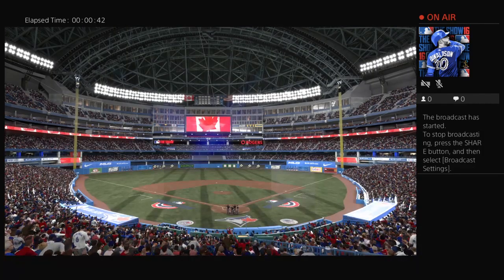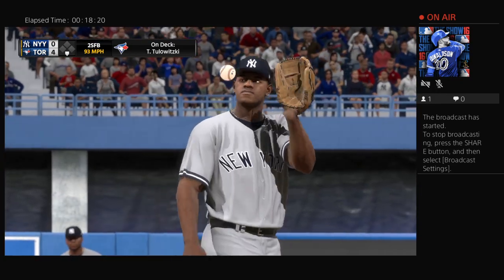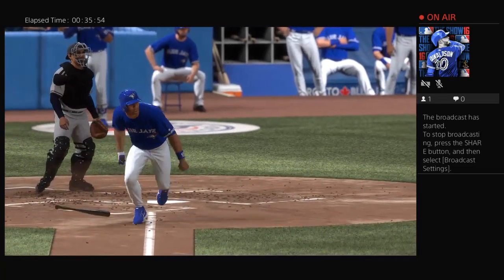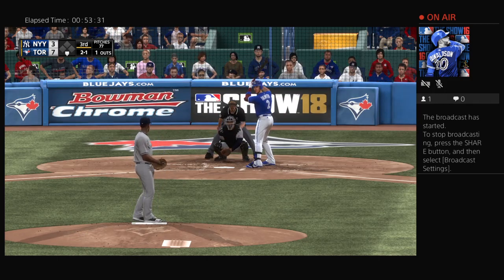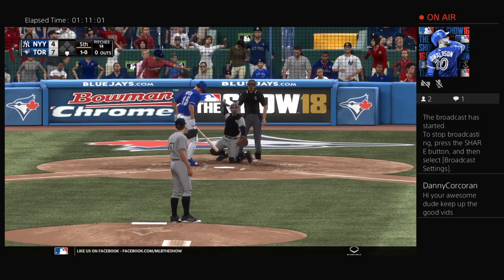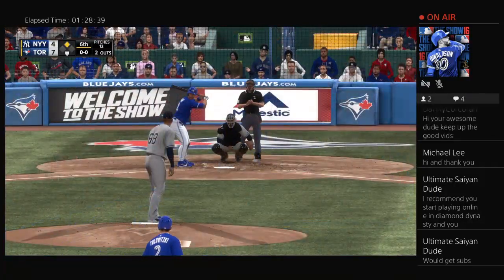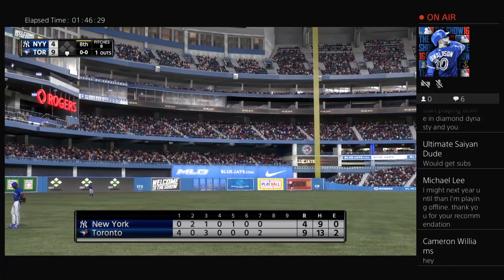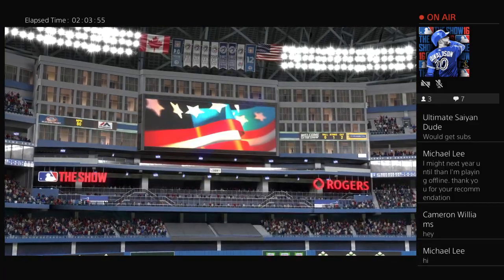Game 17 2018 MLB Season: Yankees @ Blue Jays March 30, 2018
The following Franchise is CPU vs CPU Astros MLB the Show 18. Ducks Franchise using the Mighty Ducks movie Rosters 1-3 NHL 18. Indians franchise using the 1989 Major League movie roster MLB the Show 17 - present. Starting soon 30 team MLB the Show 18 franchise. Livestream schedule: Astros Monday, Wednesday. Indians Tuesday, Wednesday and Saturday. Twins franchise MLB 14 the Show - present Thursdays. My channel is all about doing MLB The Show franchise mode, NBA 2k MyLeague, NBA 2K18 NBA Today featured game of the day, WWE 2K, FIFA, GTA 5, and NHL 18 franchise mode. my roster for MLB the show is year to year saves from MLB 14 the show created by me with players from the movie Major League, my family and friends, couple of star players and from my favorite shows and an edited version of OSFM rosters with my created players. NBA rosters are legends, TV shows players and my friends and family.